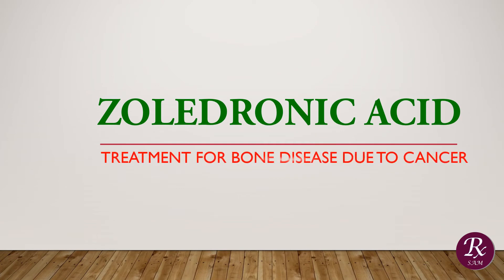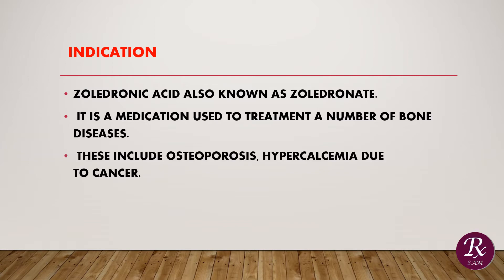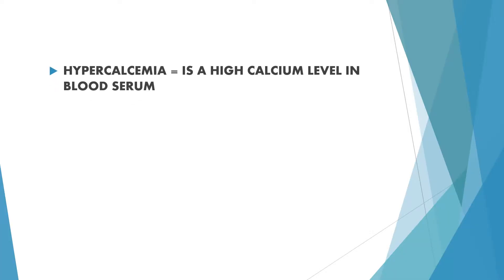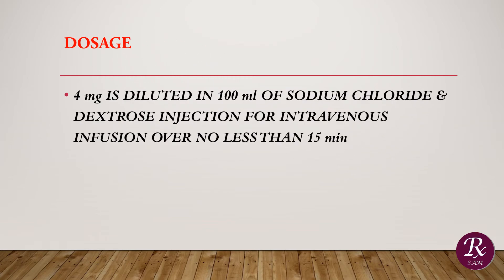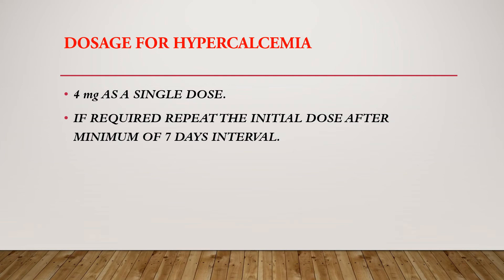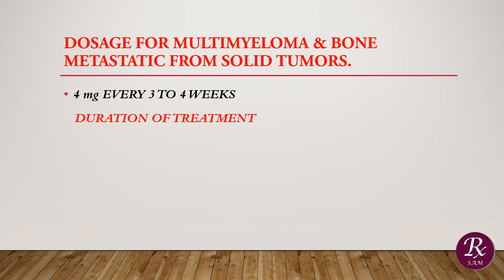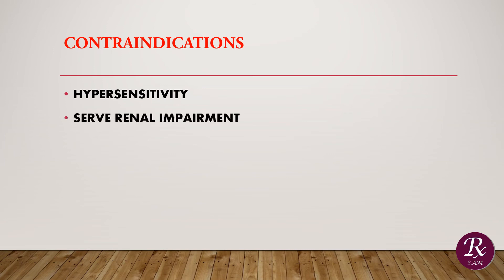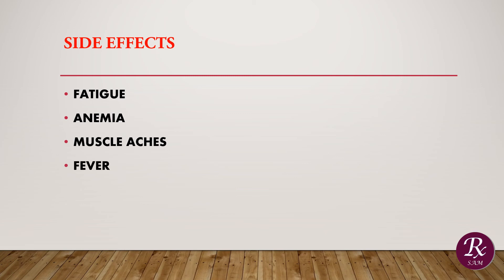ZOLEDRONIC ACID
BASIC INFORMATION OF ZOLEDRONIC ACID INJECTION